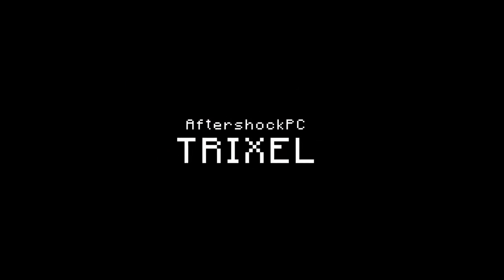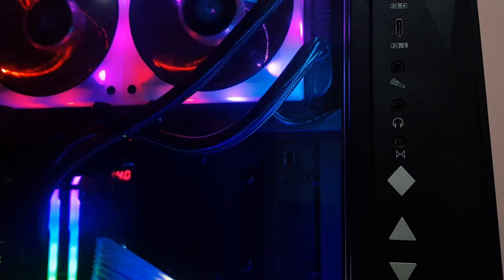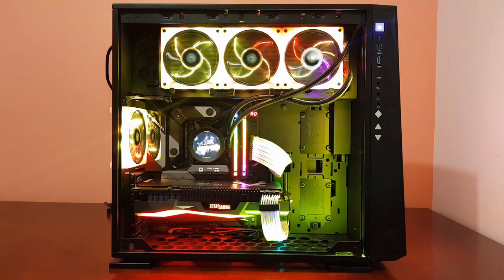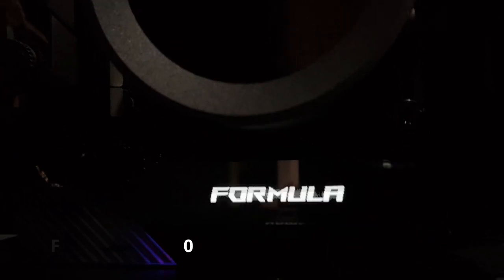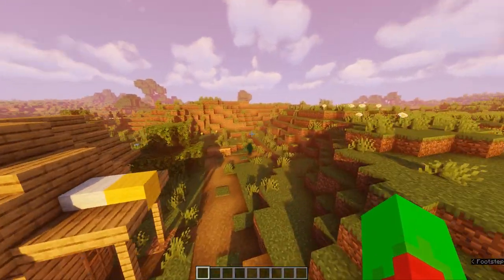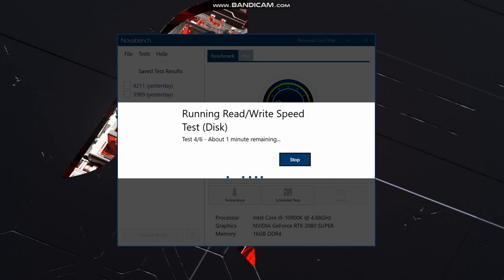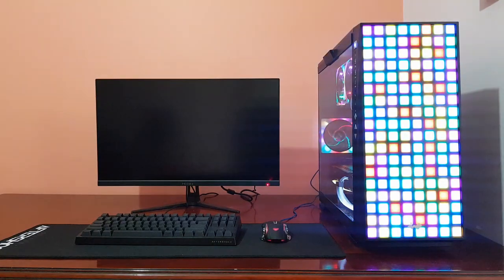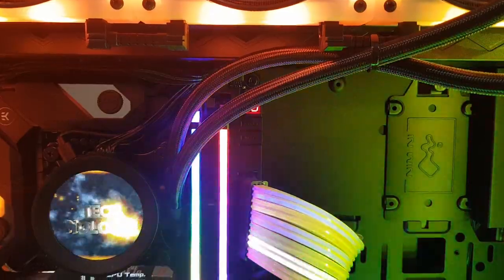Aftershock TRIXEL GAMING PC Review: Too Much RGB? |RGB Overload|Tech NoLogic AftershockPC Inwin 309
In this video, we are taking a look at the AftershockPC Trixel. It looks stunning and there is just soo much RGB. With the intel i9-10900K and RTX 2080 Super, it is a powerful PC too, and you can even get it with up to the Ryzen 9 5950X and RTX 3090!